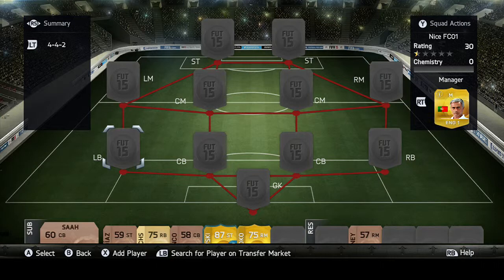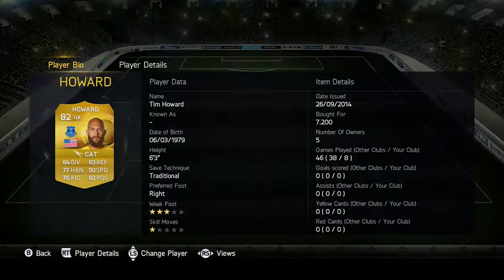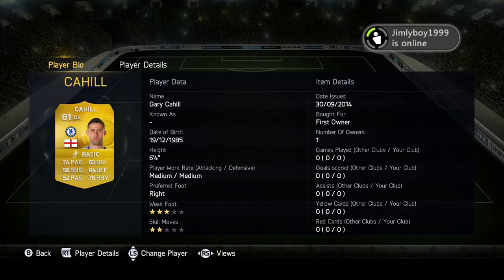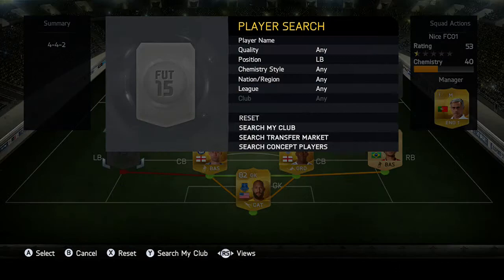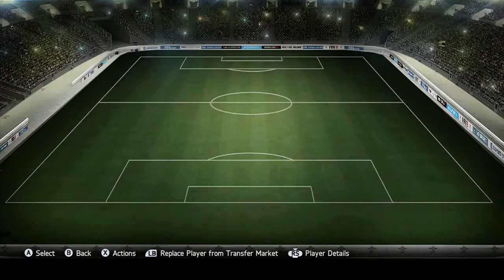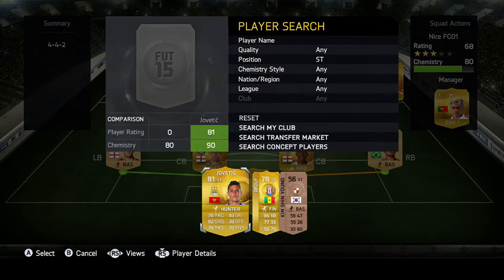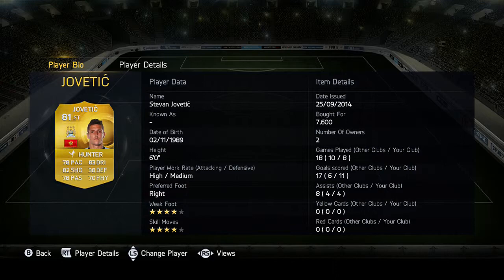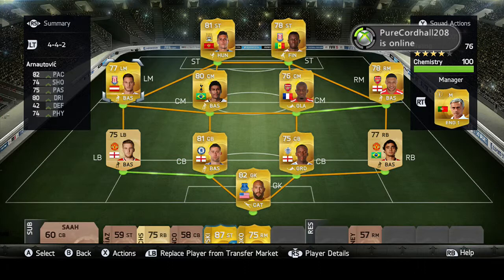FIFA 15 - BEAST 50K BPL SQUAD!!!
Sorry that I havent been uploading guys once again but will be content out nearly daily!! cheers.